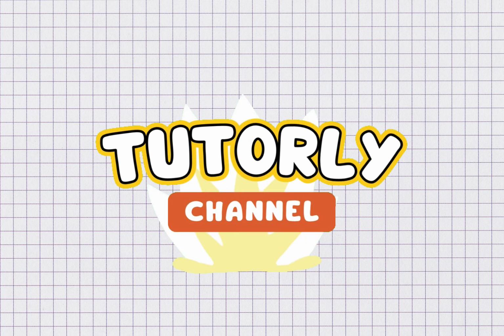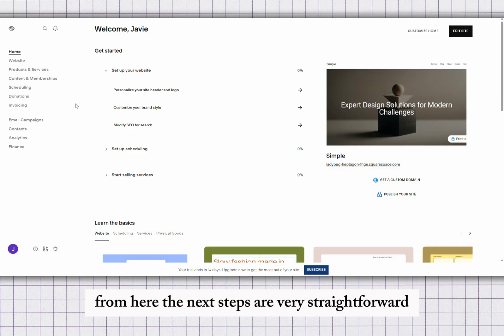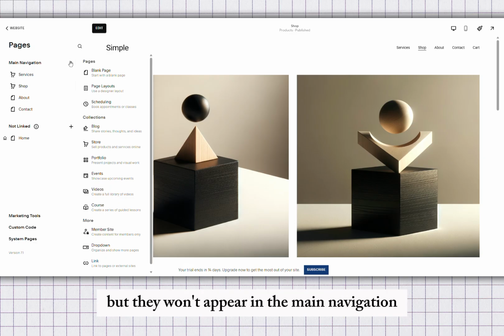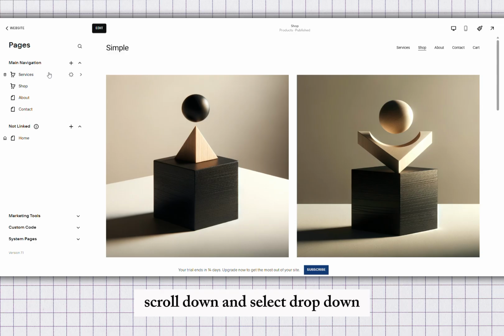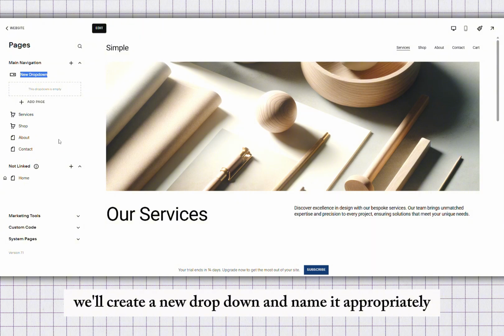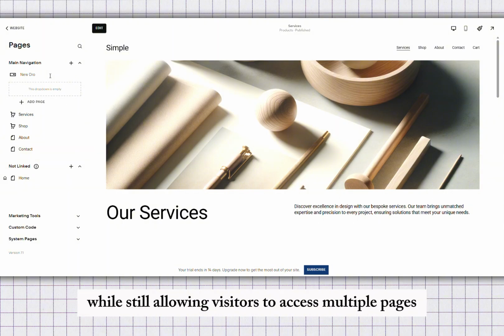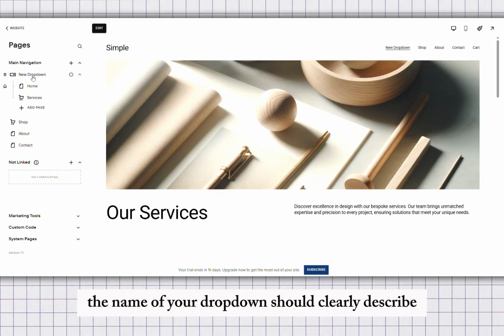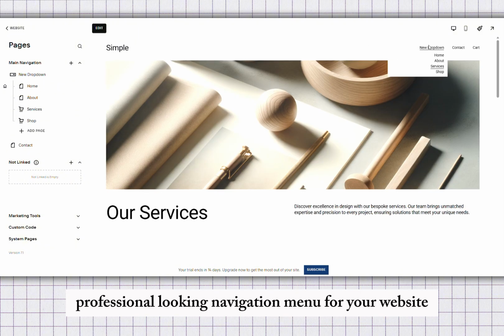How to Use Folders and Drop-down Navigation Menus in Squarespace (2025 Tutorial)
Mastering Squarespace navigation is crucial for creating a seamless user experience on your website. In this video, we'll explore how to simplify your website's structure using folders and menus, making it easier for visitors to find what they're looking for. By organizing your content into intuitive folders and menus, you can enhance your site's usability and improve overall performance. Whether you're a beginner or an experienced Squarespace user, this tutorial will guide you through the process of setting up efficient navigation, ensuring your website is easy to navigate and visually appealing. Learn how to create a well-structured website that showcases your brand and converts visitors into customers. With these simple steps, you'll be able to master Squarespace navigation and take your website to the next level.